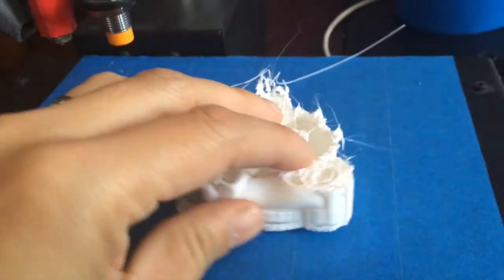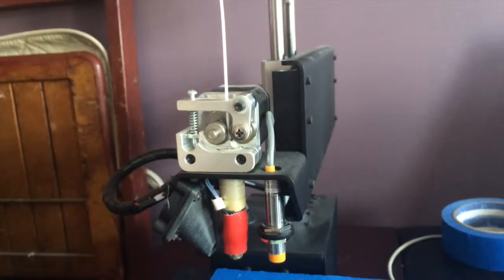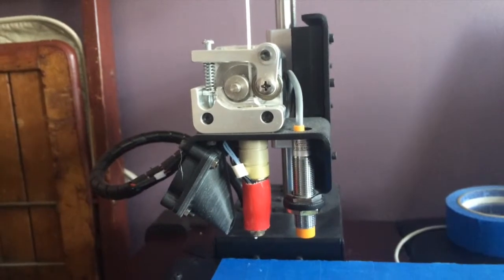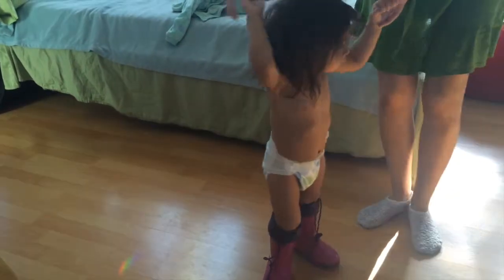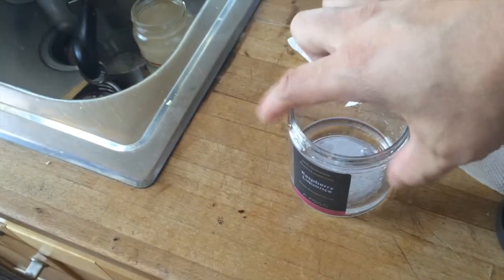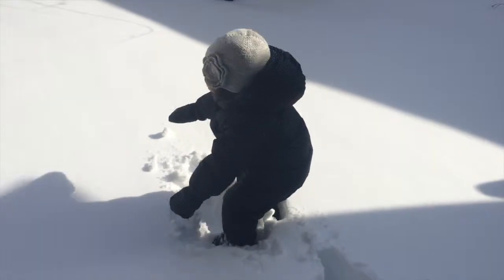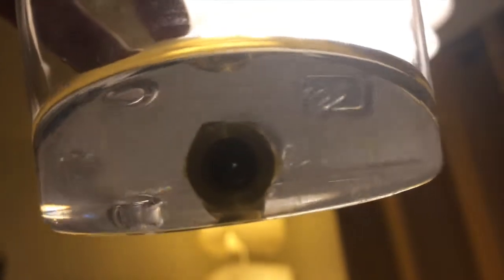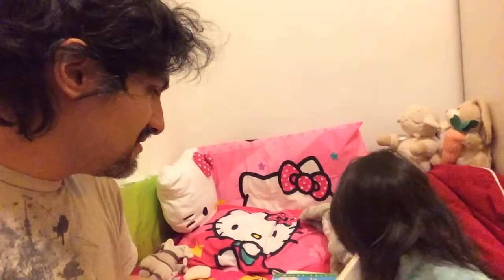Day 74, Nina builds a snowman and I fix the 3D printer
Found out that the printer nozzel was clogged so while it sat in solution I took Nina out to play in the snow